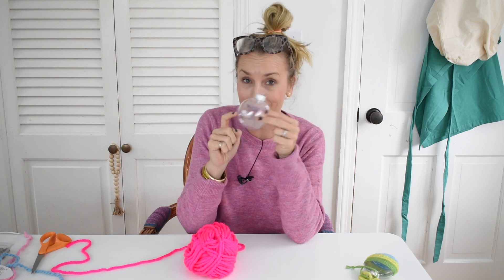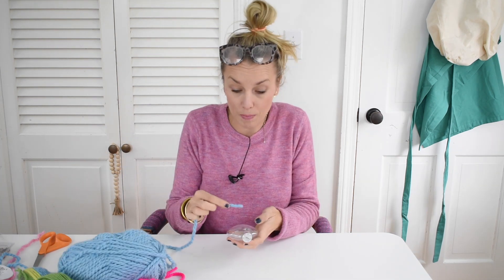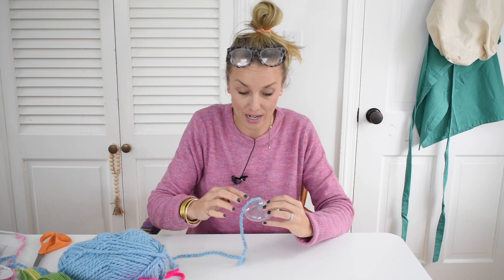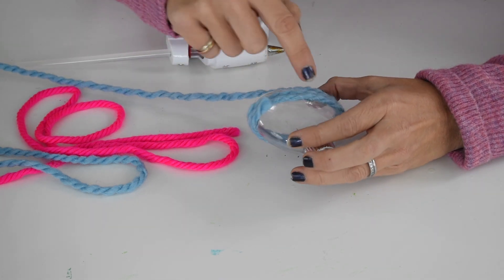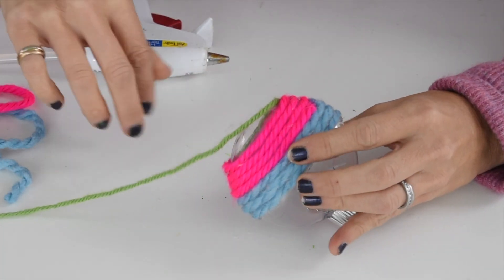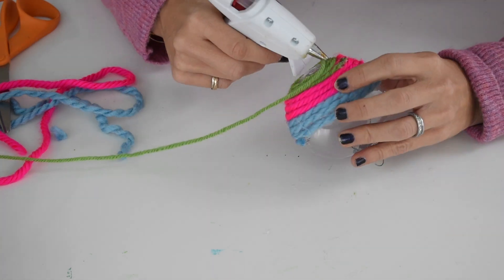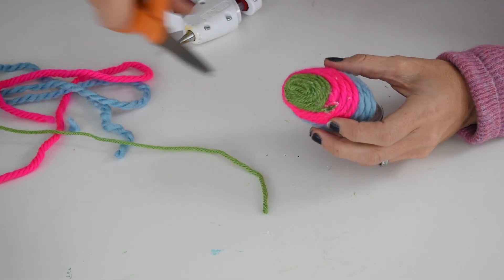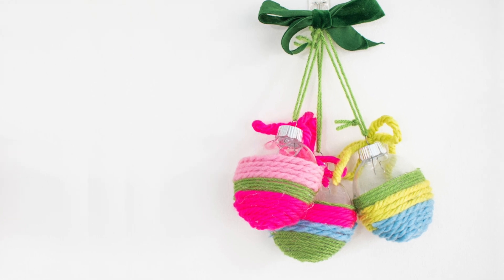Colorful Wrapped Yarn Boho Christmas Ornament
You know those simple plastic ornaments that you can pick up at the craft store this time of year for a big discount? These boho yarn wrapped ornaments are the perfect way to use those inexpensive ornaments and use up leftover yarn! (If you don't have yarn scraps, then you can buy some for under $5.) Using a hot glue gun, anchor the end of your yarn on the side of the ornament and then begin wrapping the yarn. Alternate between gluing and wrapping the yarn to cover the bottom half of the ornament.

I have a shop page on Amazon with some of my favorite things including materials needed for all these ornaments: